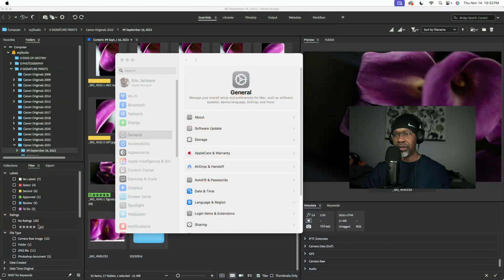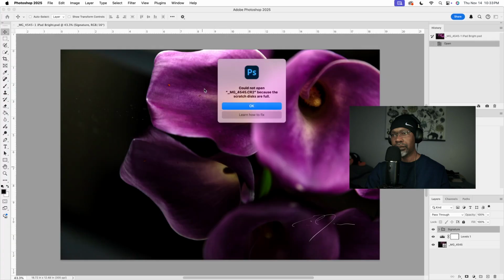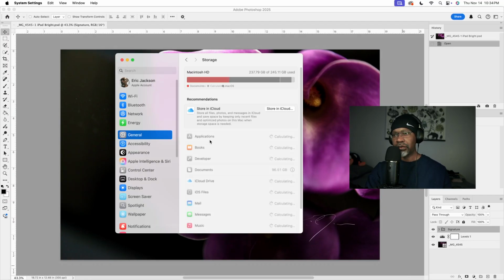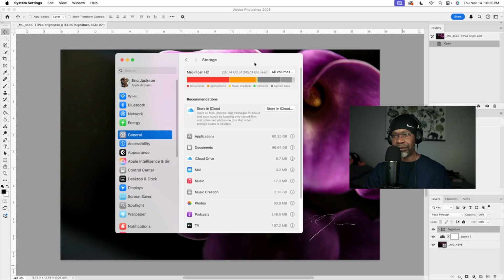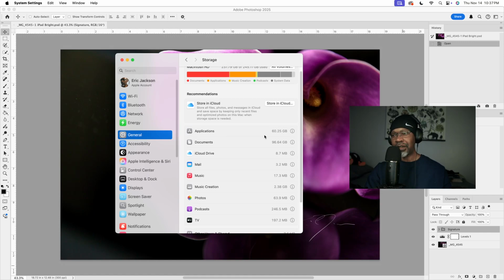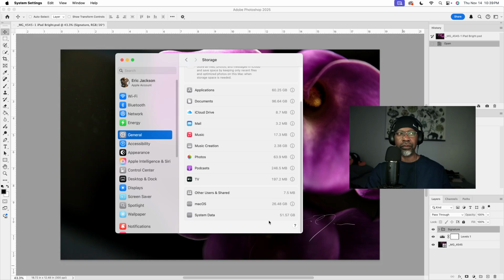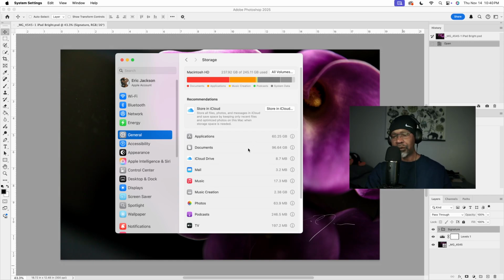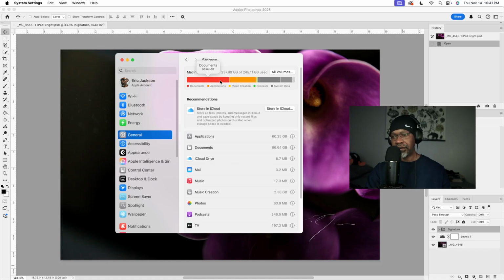The Studio | Enlarge Photography without Sacrificing Quality, Part 2 of 2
If you receive a "Scan Disk is Full" Error Message while working on large Photography files, here is what fixes the issue for me.